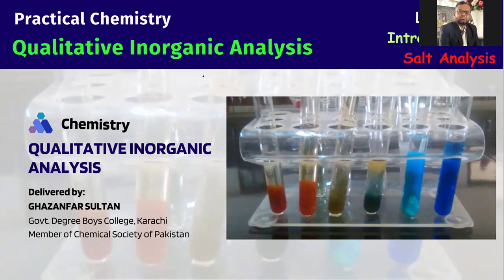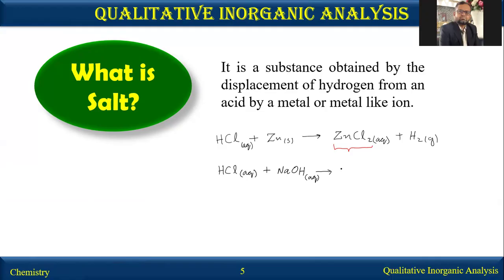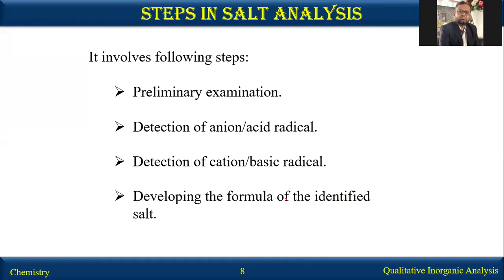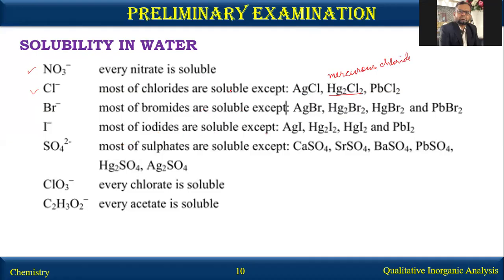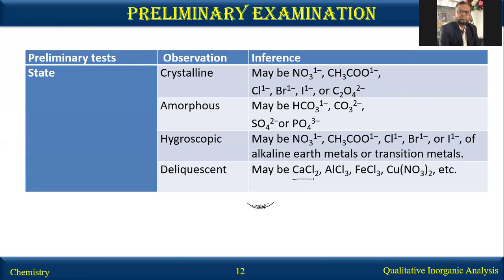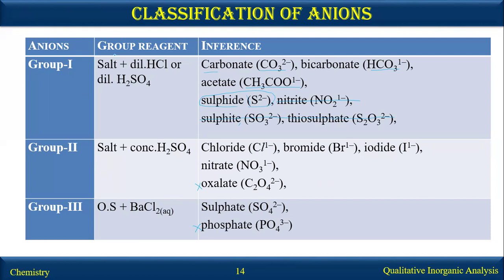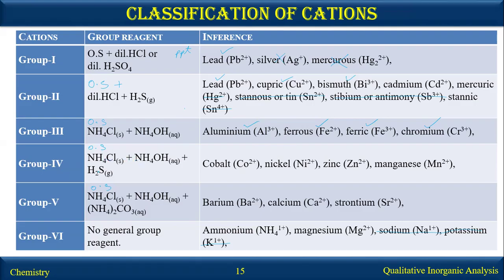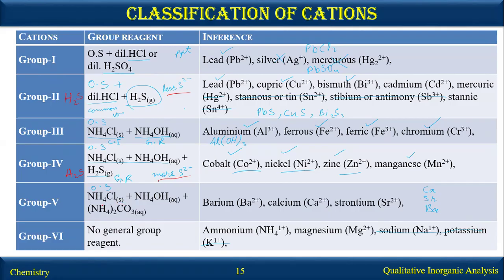Qualitative Salt Analysis | Lecture # 01